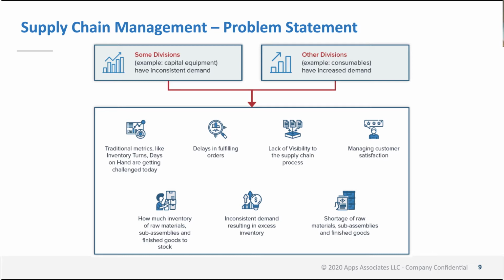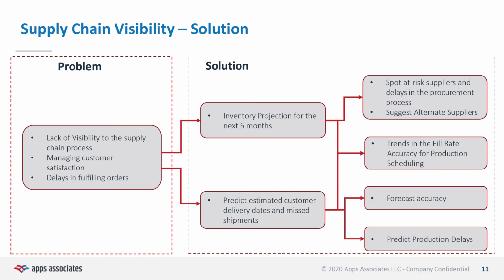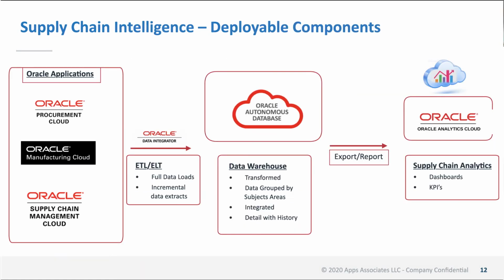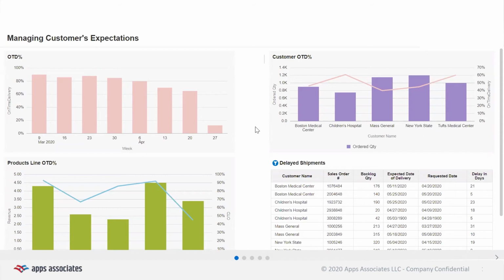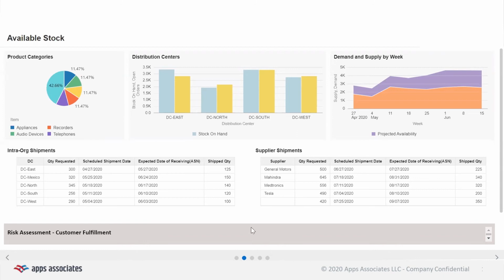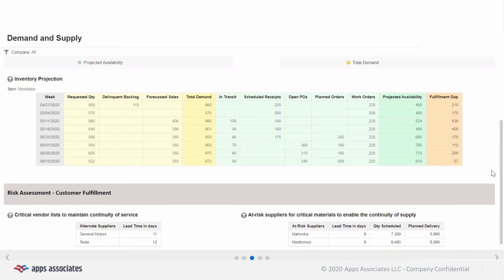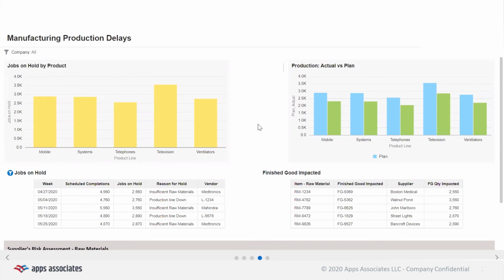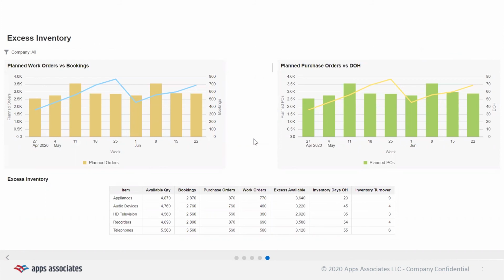Oracle Supply Chain Visibility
Are you looking for more visibility and insight into Supply Chain Management?  Do you face problems with lack of visibility to the supply chain process, managing customer satisfaction and delays in fulfilling orders? If you answered yes, this video is for you.